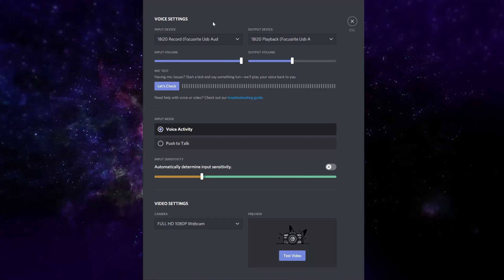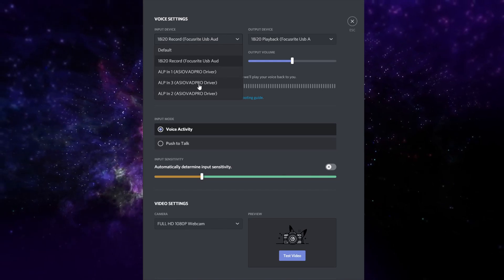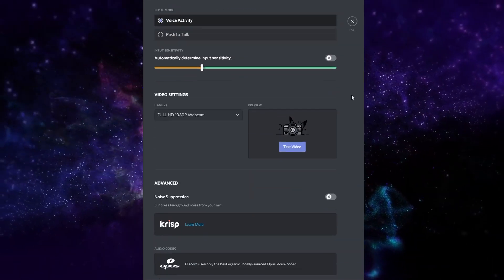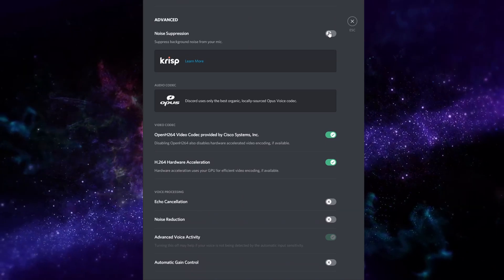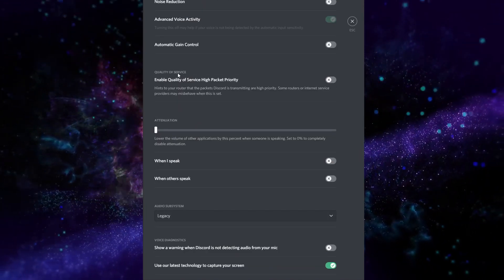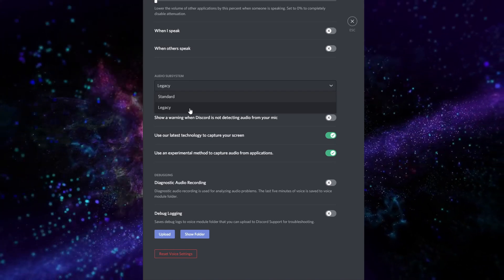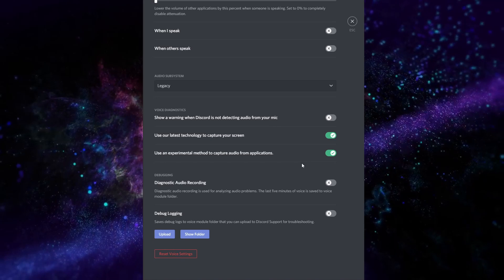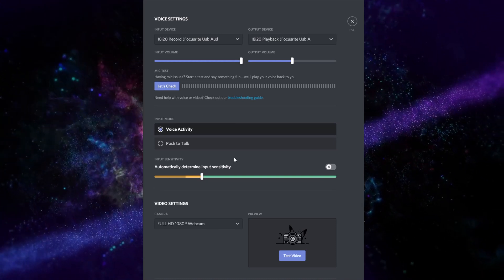ASIO Link Pro: Discord - Stuttering Audio Troubleshoot | UPDATE IN DESCRIPTION | [Comments Off]